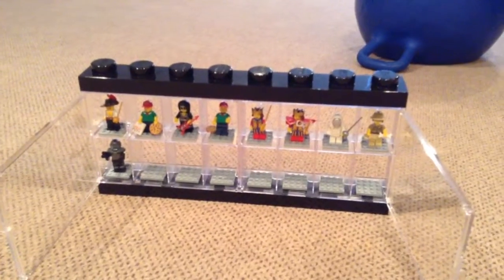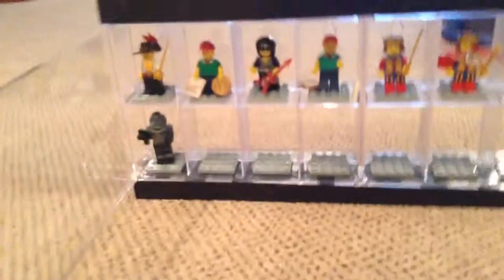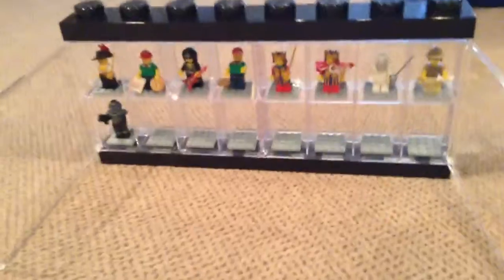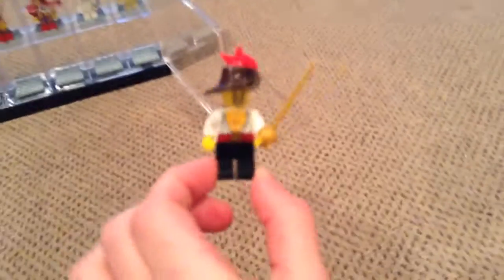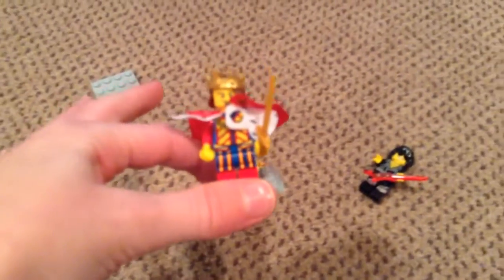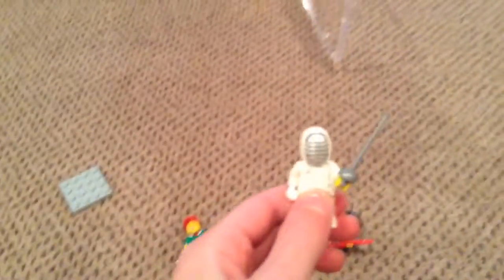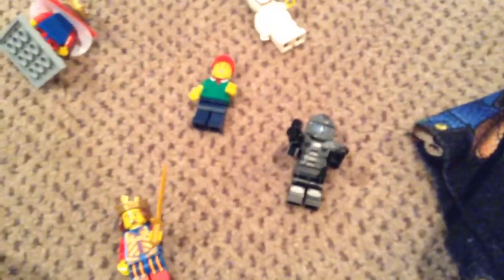Lego mini figure toy review